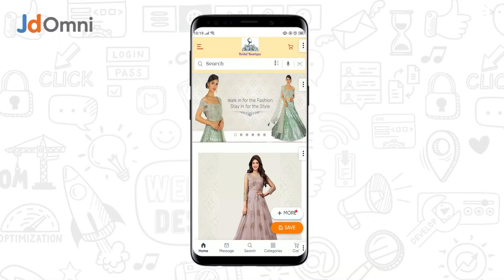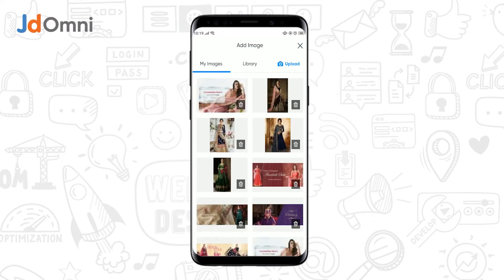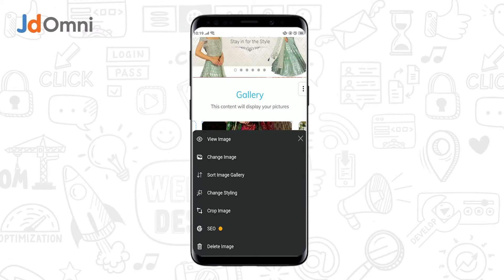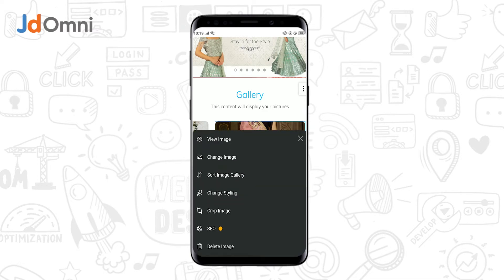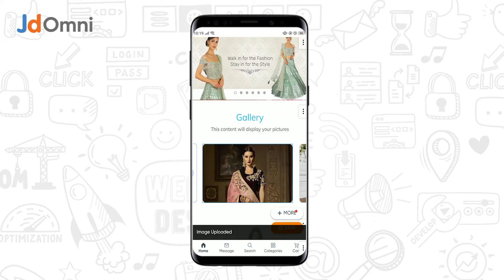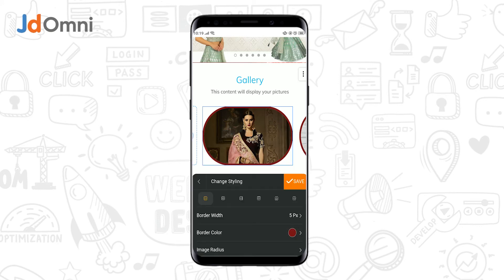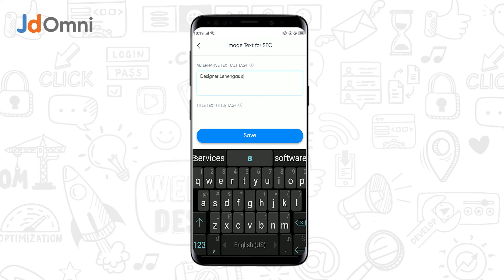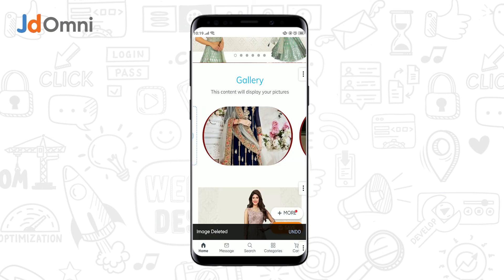How to Customize Gallery (Mobile)